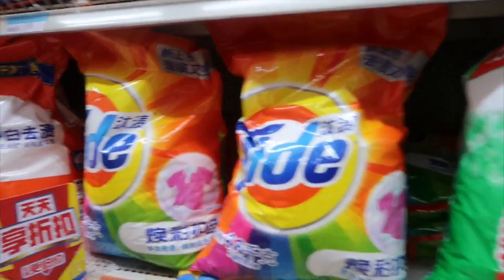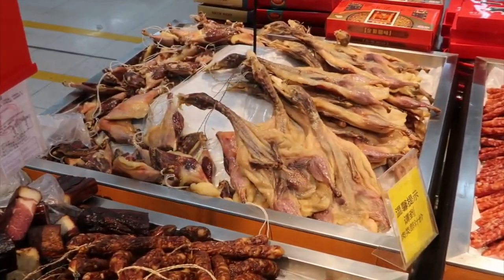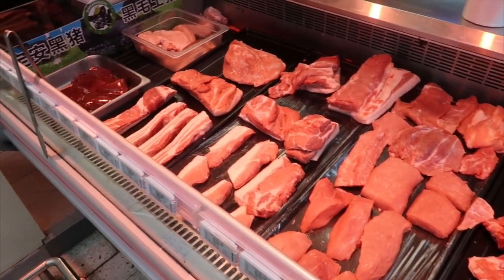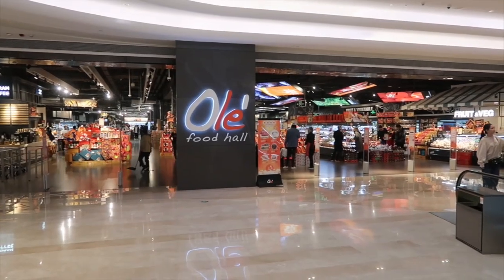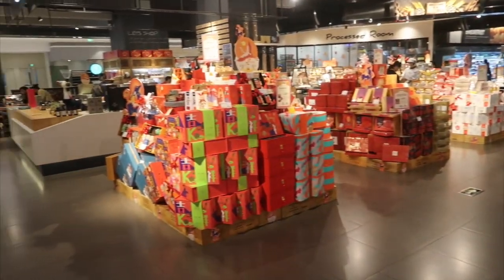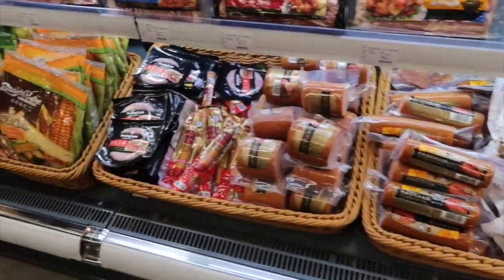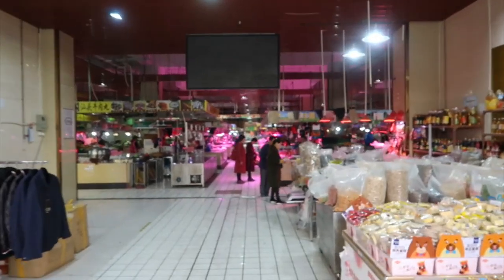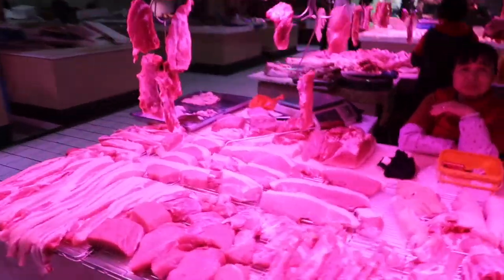Supermarkets in China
In this video, I want to show you different ways of buying groceries in China. I will show you a local Supermarket, a International Supermarket and a Wet Market.